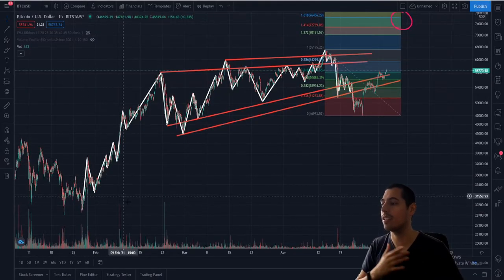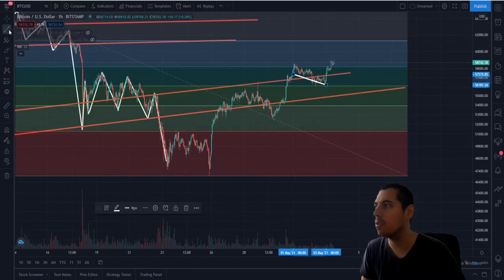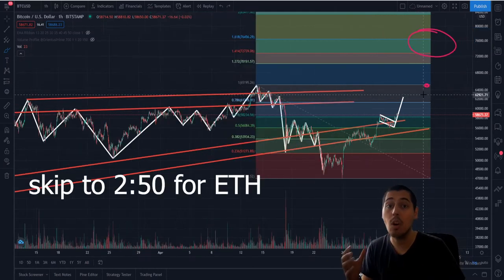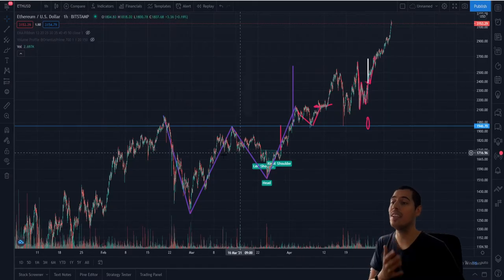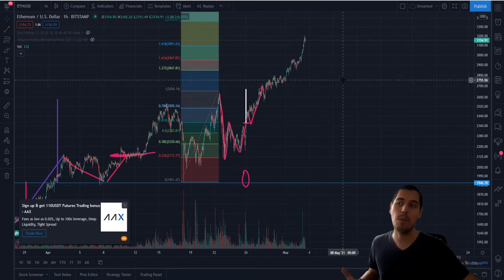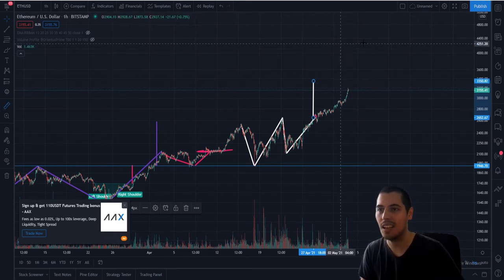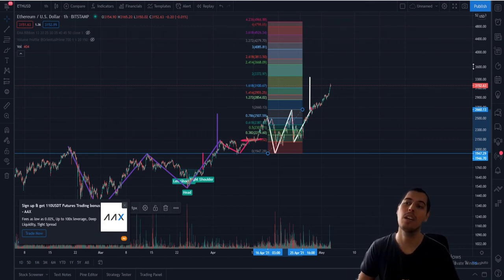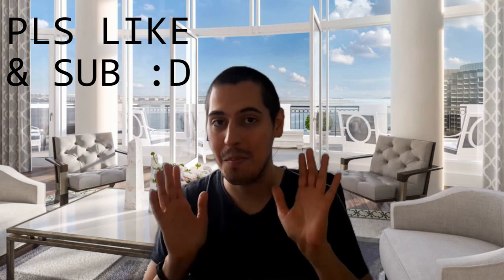75,000 BTC & 4000 ETH🚀✨MAY TARGETS🎯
Today we talk about where BTC and ETH will be by the end of May. 75000 btc an 4000 eth are on the horizon! We talk about the trading strategy, and the fundamentals that will help pump these coins to the moon! btc eth bitcoin ethereum

$5000 ethereum
crypto
crypto today
cryptocurrency crash
crypto dump
crypto news
bitcoin chart
bitcoin
bitcoin news
bitcoin today
bitcoin live
bitcoin prediction 2021
bitcoin investment
cryptocurrency platform
ethereum chart
ethereum live
ethereum investment
ethereum price
ethereum smart contracts
ethereum news
ethereum eth stock
ethereum reddit
cardano vs ethereum
eth ethereum ether